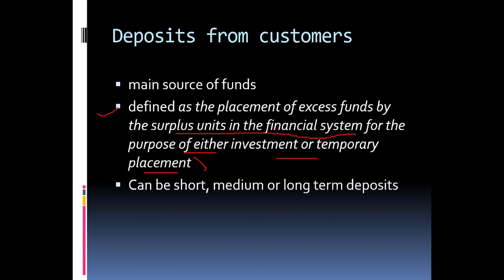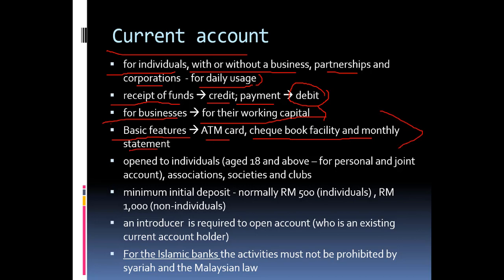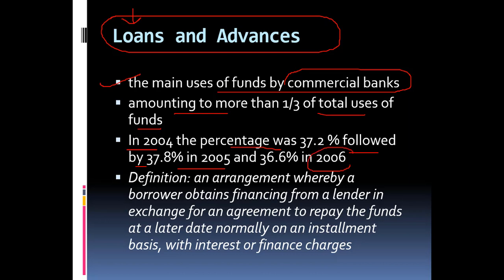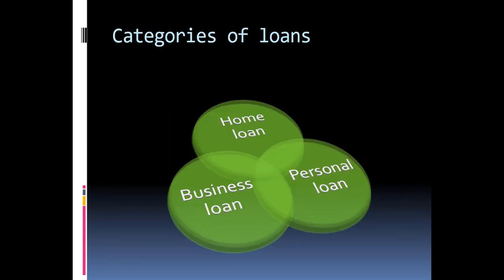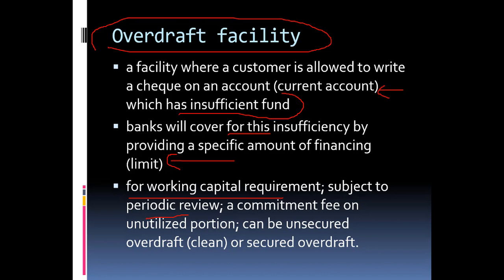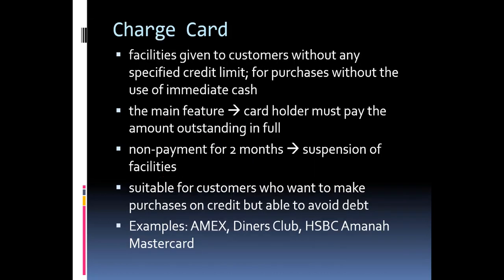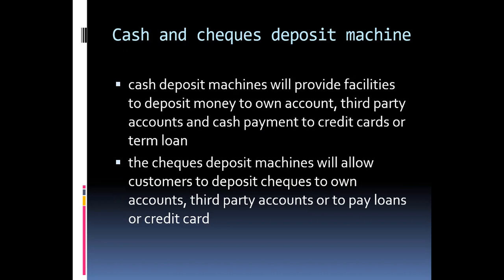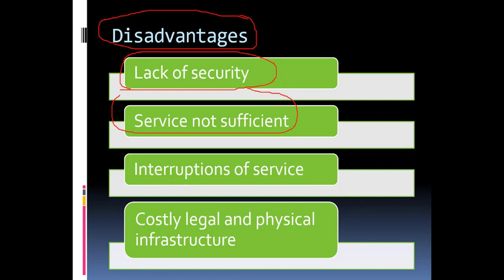Topic 8 Banking Products and Services